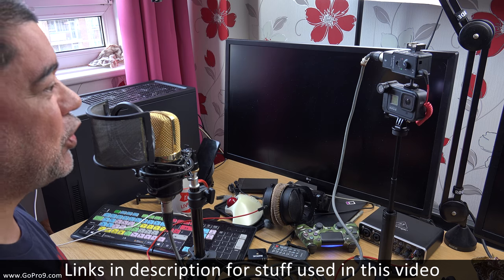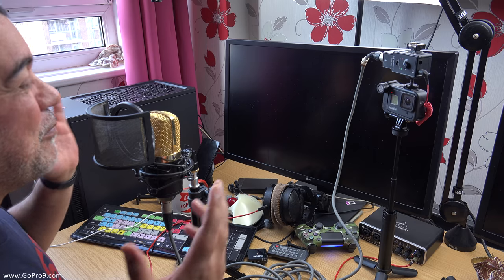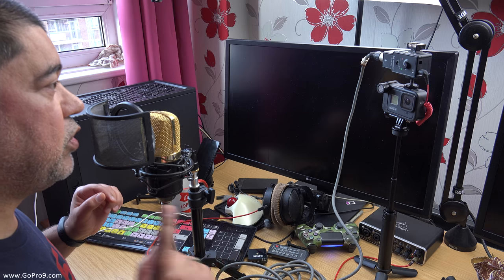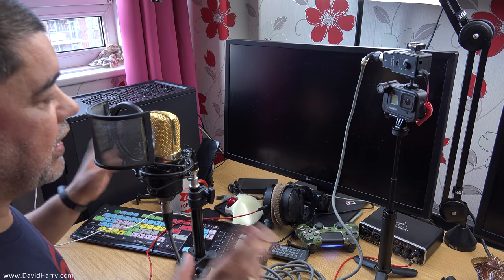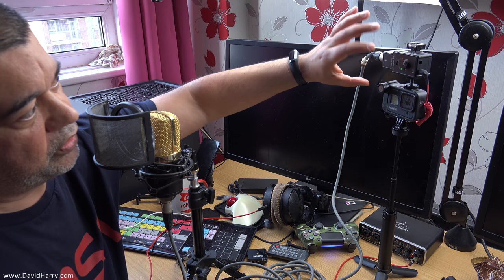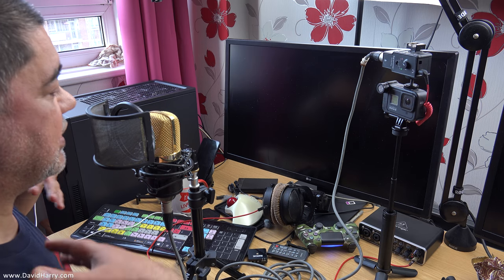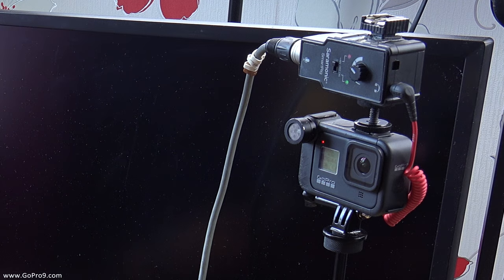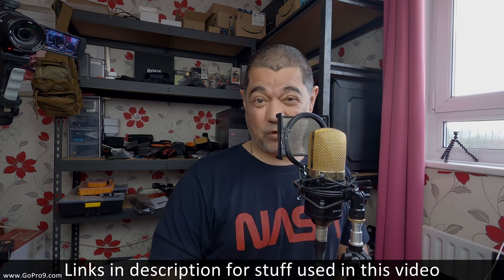How To Connect An XLR Microphone To A GoPro - Hero 8 Black & Phantom Power Pre-amp & GoPro Media Mod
SmartRig Amazon America
Saramonic SmartRig Amazon Europe
GoPro Hero8 Black at Amazon-com
GoPro Hero8 Black at Amazon-co-uk
Saramonic Amazon North America
Saramonic Amazon UK
GoPro Hero 8 Vlogging Stuff At Amazon-com

In this video I'm showing how to connect an external XLR microphone to a GoPro Hero 8 Black and specifically for this particular example I'm using a professional large diaphragm condenser microphone.

For this particular workflow I'm using a pre-amp or preamplifier to connect the XLR mic to the GoPro. The pre-amp that I'm using is the Saramonic Smartrig, which is also capable of providing 48V phantom power to the condenser microphone.

You could use any XLR preamp for doing this and the workflow would be exactly the same.

The first thing to do is to put the GoPro into line level. This is very important as it will bypass the Media Mod's own mic pramp and therefore also bypass the AGC and limiting that the GoPro and Media Mod will inevitably apply to any mic signal when set to any of the mic modes, standard mic, mic plus and the powered modes. This exact workflow is identical if using the GoPro Pro 3.5mm Mic Adapter instead of the Media Mod.

You then plug your XLR mic into the Smartrig via an XLR cable, or whatever preamp you are using. Then connect the output of your preamp to your GoPro's 3.5mm jack input, depending on your preamp this may be an XLR to 3.5mm TRS cable or quarter inch jack to 3.5mm TRS cable. If using a standard Smartrig and not a modified one like mine, you simply connect a TRRS to TRS jack adapter to the output cable of the Saramonic Smartrig. You then use the gain on the preamp to determine the  optimum signal level that is sent to the GoPro.

This type of setup is ideal for using your GoPro Hero 8 Black as your camera and audio recorder in a Podcast setup or an indoor vlogging setup. You can of course use this particular preamp with your GoPro outdoors, something that I'll be showing soon.

You can also use the exact same setup with dynamic XLR microphones.

This same workflow will work for the GoPro Hero 7 Black, Hero 6 Black and Hero 5 Black if you use the original GoPro Pro 3.5mm Mic Adapter with them.

Cheers,
Dave.

LIST OF MY MAIN PRODUCTION EQUIPMENT:

MICROPHONES:
Sennheiser ME64:
RODE VideoMicro:
RODE VideoMic Pro+:
RODE VideoMic NTG:
RODE Wireless GO:
RODE Lavalier GO:

CAMERAS:
Sony FDR-AX100:
GoPro Hero 8 Black:
DJI Osmo Pocket:
DJI Osmo Action:

I am an Amazon affiliate and part of the Amazon Influencer Program, which means that if you click on any of my Amazon links and make any purchase from Amazon after getting there via my links, I receive a small commission from Amazon for anything you buy.

FINANCIAL SUPPORT FOR MY CHANNEL:
If you’d like to support my channel financially please use my Amazon links when buying anything from Amazon, this does not cost you anything but I will get a small commission from Amazon which all goes toward buying equipment and supporting my channel.

FULL TRANSPARENCY ABOUT FREE EQUIPMENT I RECEIVE FOR REVIEW:
If I ever review any products that I’ve been given for free in exchange for a video review, I always make this perfectly clear at the start of the video. Here’s a video about my review ethics:

My website which will probably always be a complete mess :)

Cheers,
Dave.